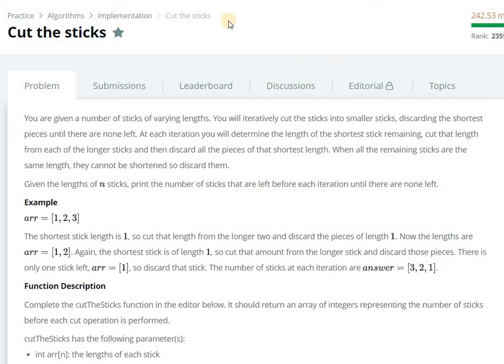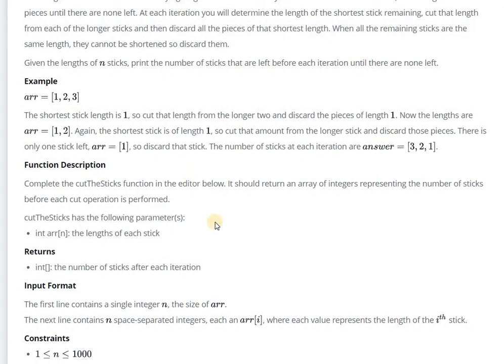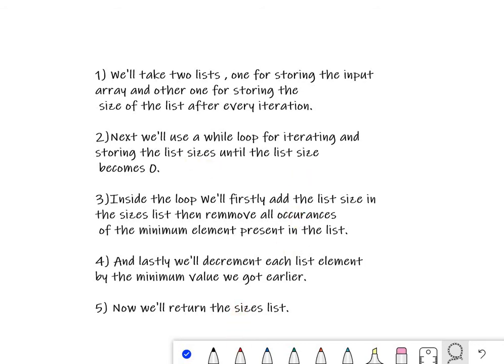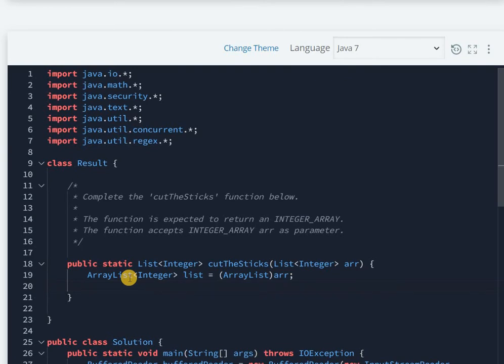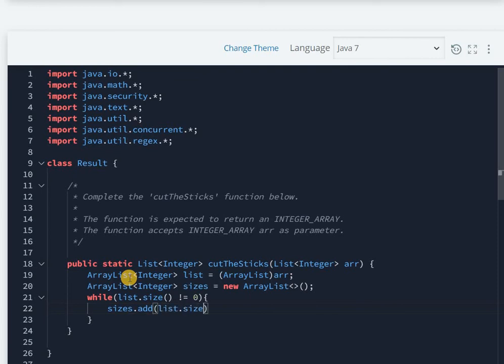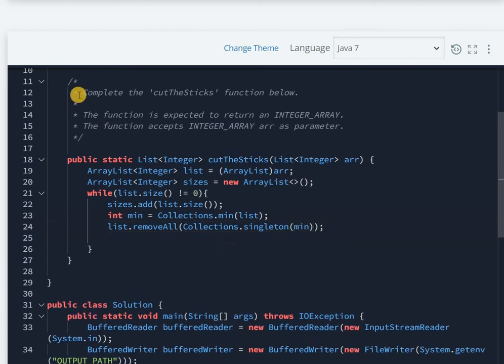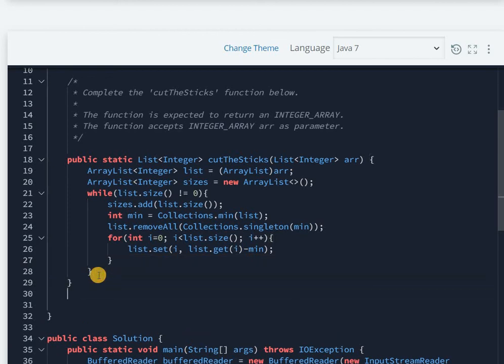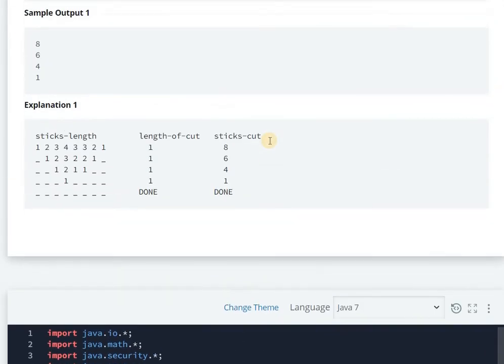Cut The Sticks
This hackerrank question is basically designed to test your skills of using ArrayList in java or any other kind of list in other languages.
This is a good question to solve if you've been through the basic list operations.